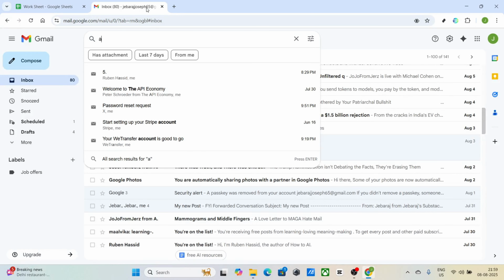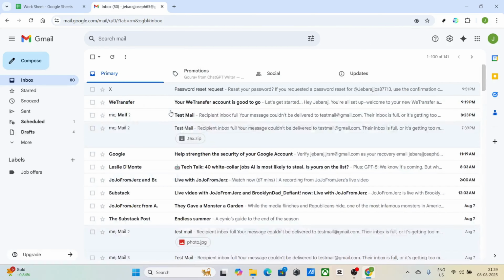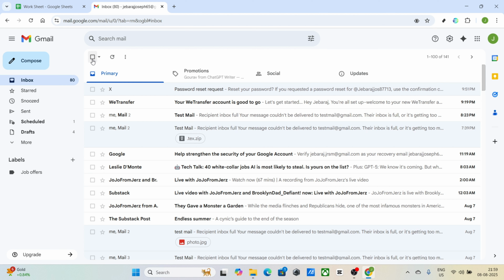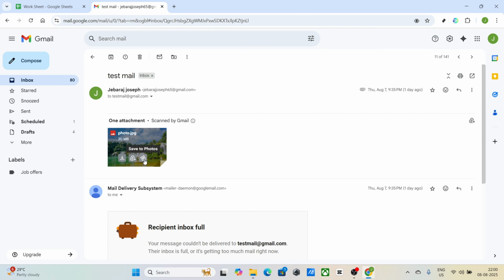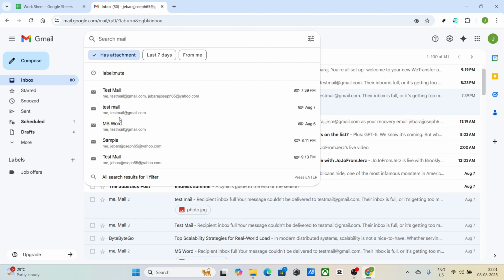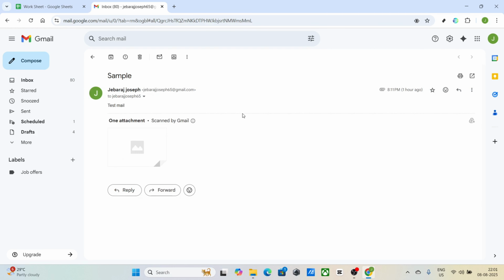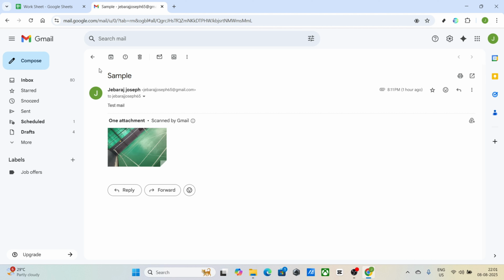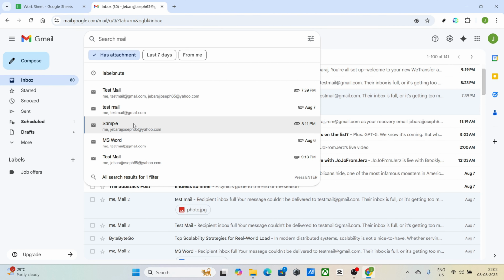How To View Attachment on Gmail Quickly 2025 (Step By Step)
Learn How To View Attachment on Gmail Quickly 2025 (Step By Step)